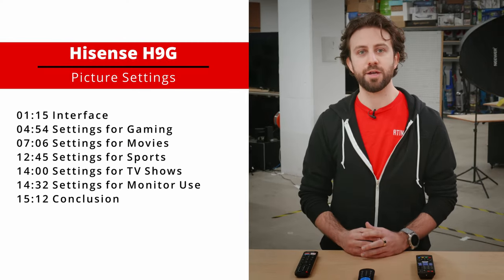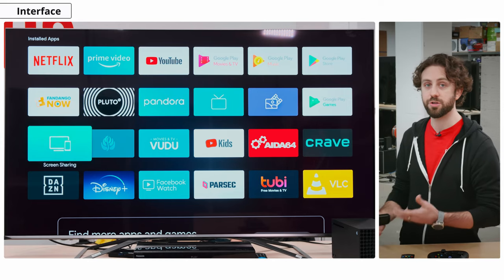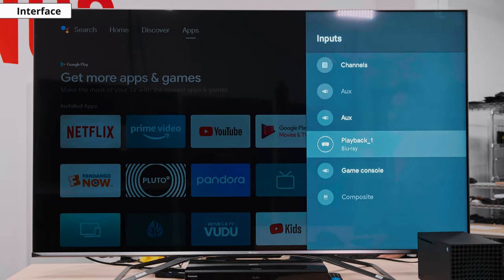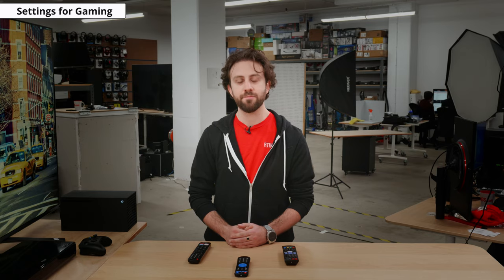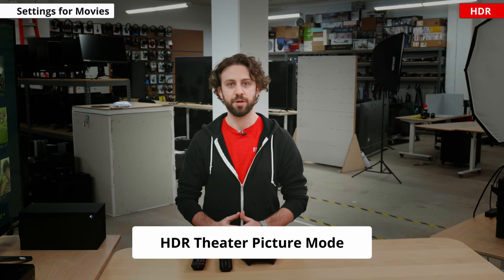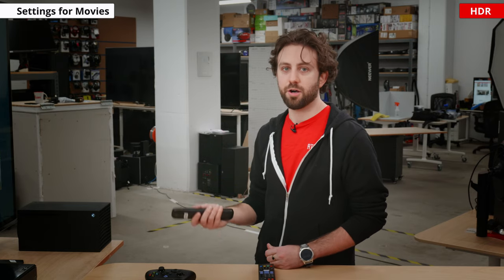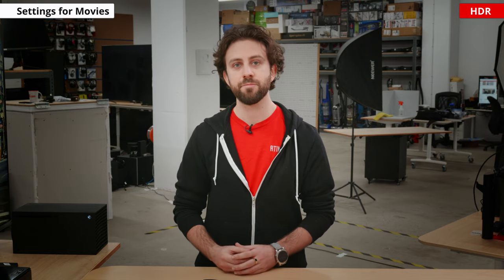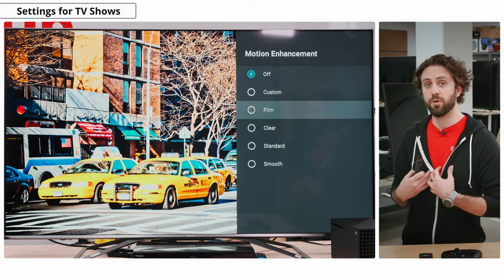Hisense H9G (2020) - TV Picture Settings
The Hisense H9G is their flagship LED TV for 2020. We were pleasantly surprised by its performance and array of fixed and customizable settings.

We all want to get the most out the investment we make in our TVs. In this video, we'll look at the Hisense H9G, and narrow down some recommended picture settings for various types of content. We’re hoping to clarify some of the options and settings for you and help guide you toward your ideal viewing experience.

Hisense H9G
TV Review:

Hisense H9G TV Review (2020) - Premium Specs For An Affordable Price

00:00 Intro
01:15 Interface
04:54 Settings for Gaming
07:06 Settings for Movies
12:45 Settings for Sports
14:00 Settings for TV Shows
14:32 Settings for Monitor Use
15:12 Conclusion